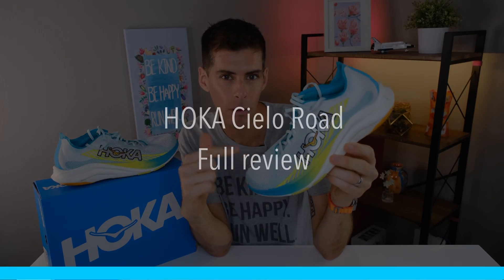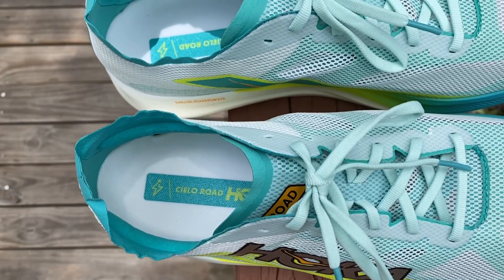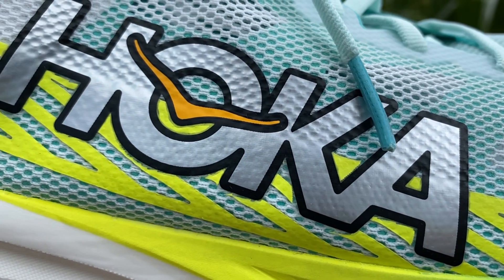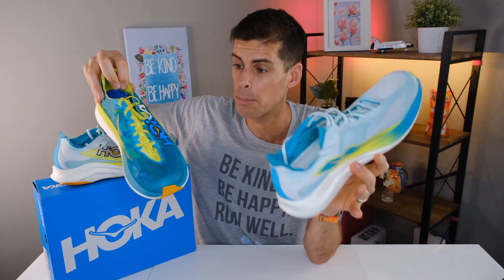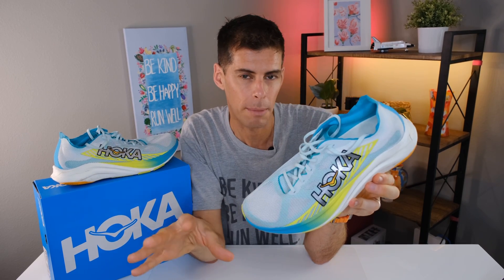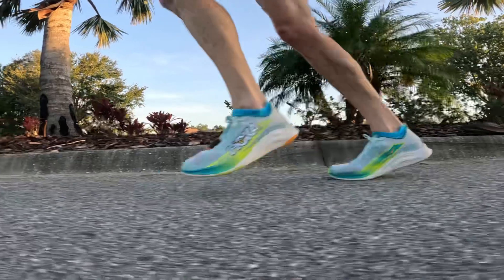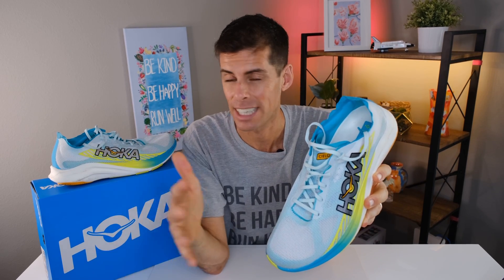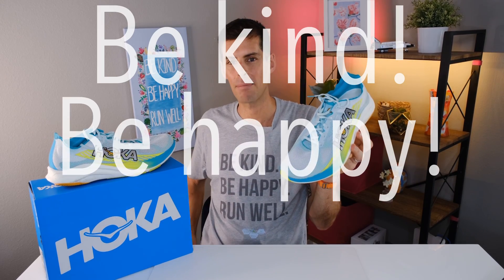HOKA CIELO ROAD: Light? Yes! Feel fast? Also yes! The 5k/10k race shoe you’ve been waiting for!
Running:
💥💥Shoes:💥💥